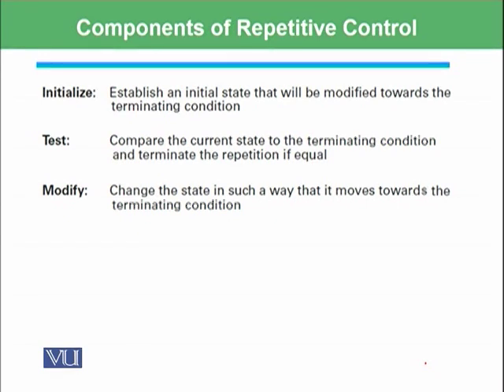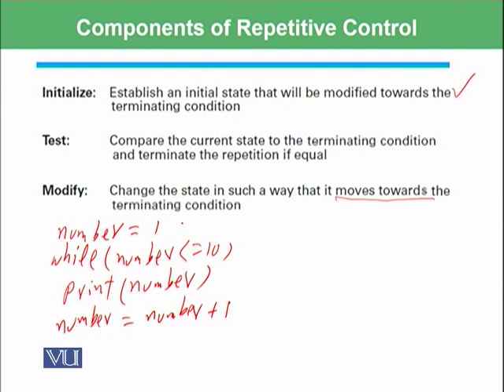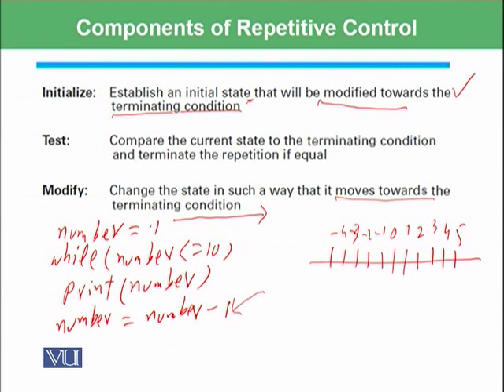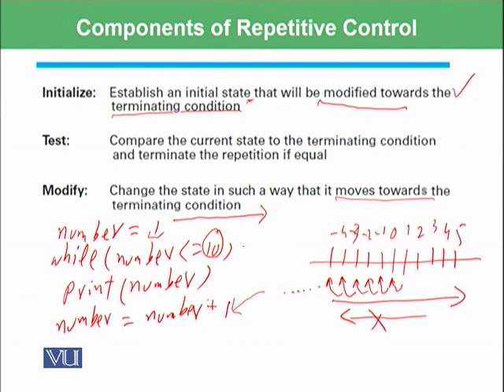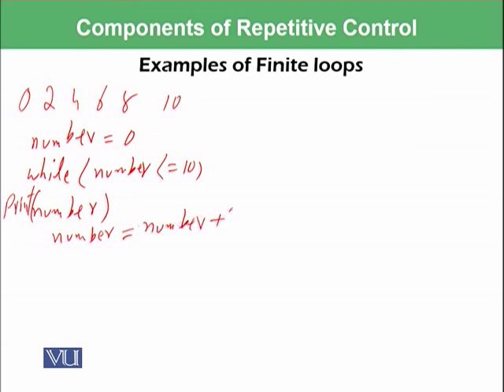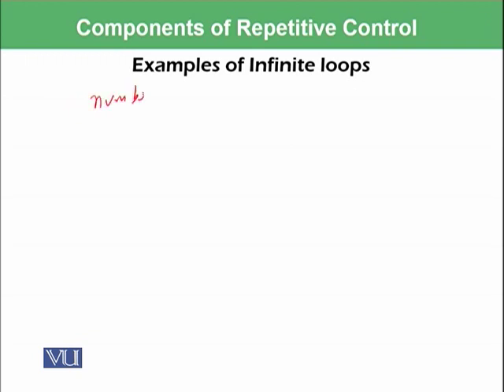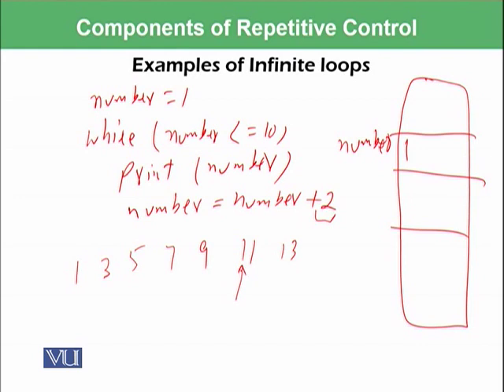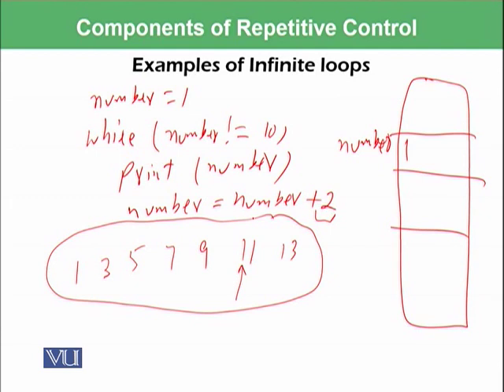Algorithm .CS101 Topic097